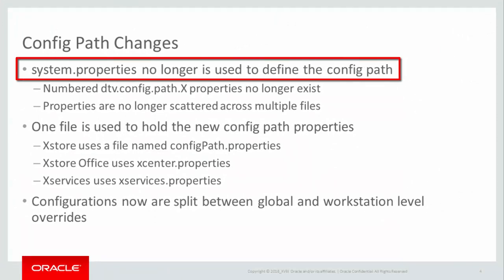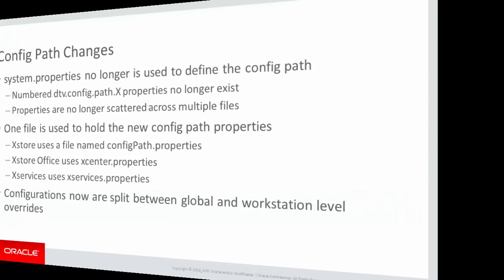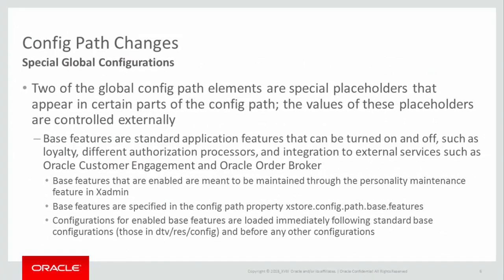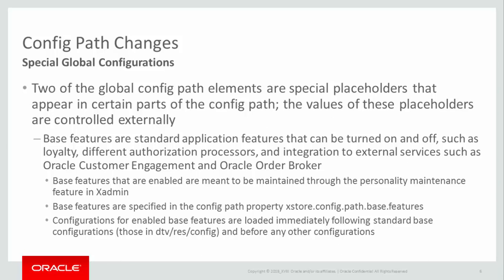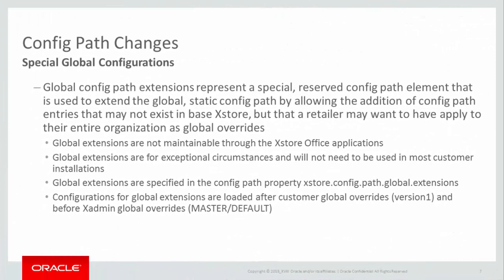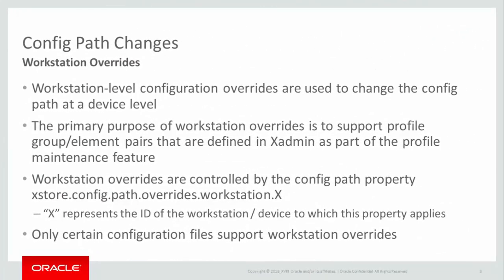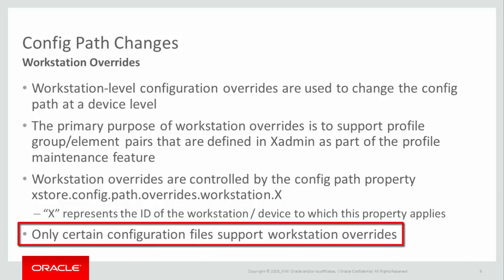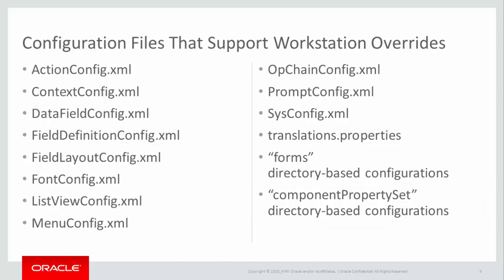Xstore Point of Service Configuration Path Updates